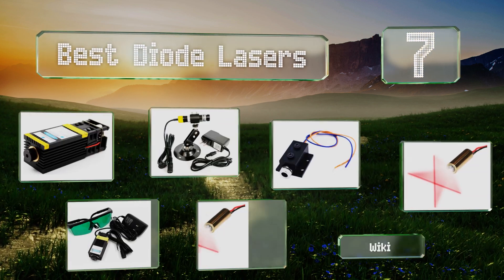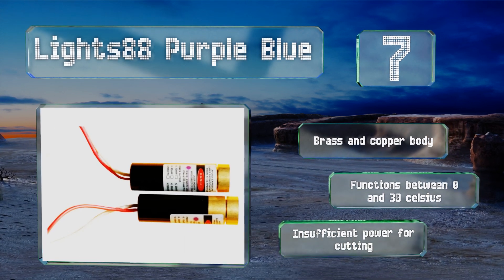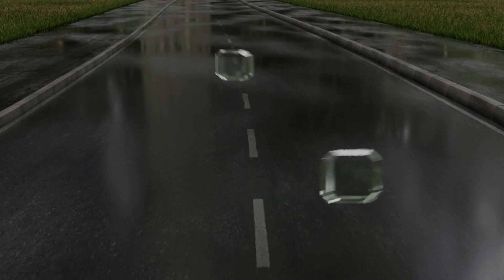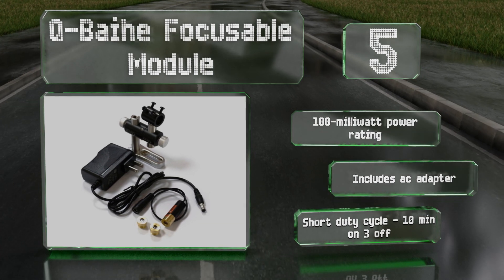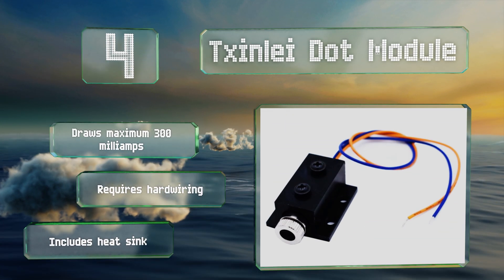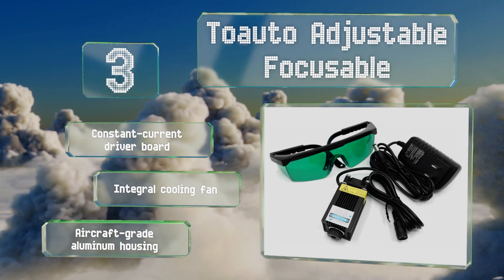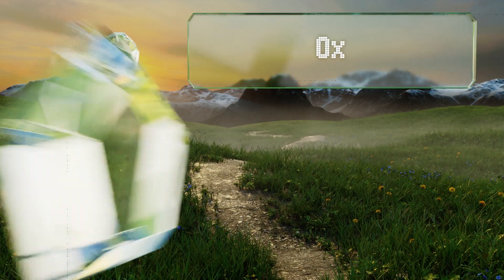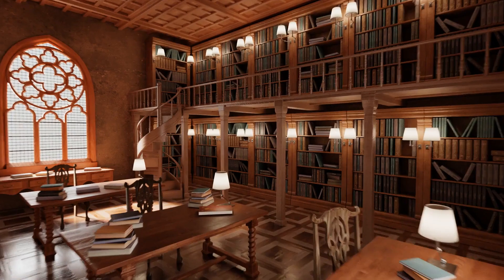7 Best Diode Lasers 2019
Our complete review, including our selection for the year's best diode laser, is exclusively available on Ezvid Wiki.

Diode lasers included in this wiki include the q-baihe focusable module, txinlei dot module, lights88 purple blue, toauto adjustable focusable, oxlasers blue module engraver, laserland 11061026, and infiniter quarton vlm-650-29.